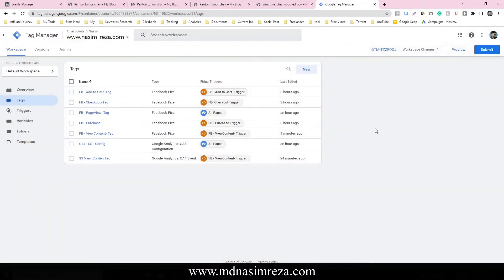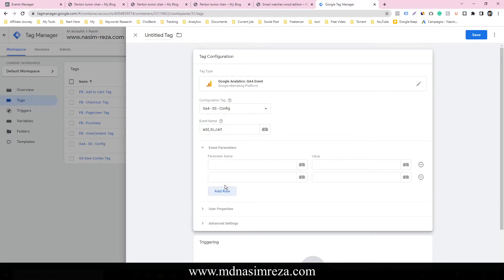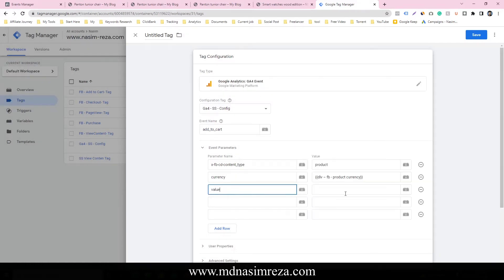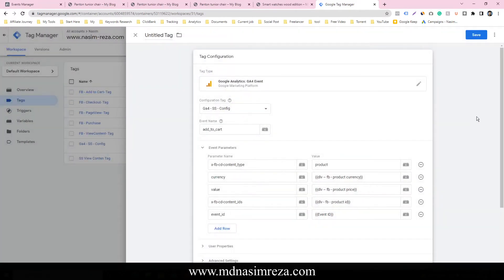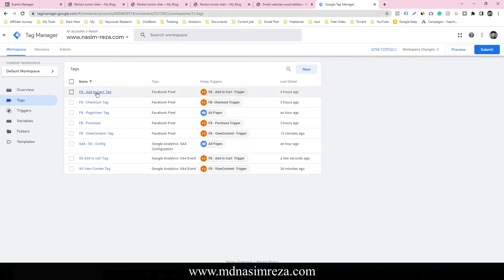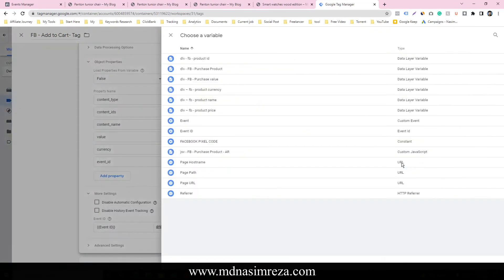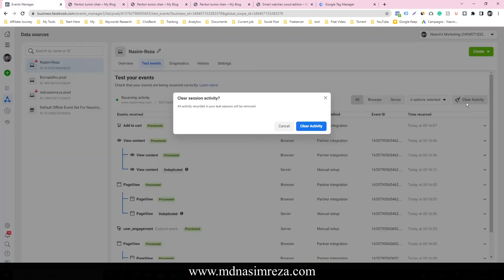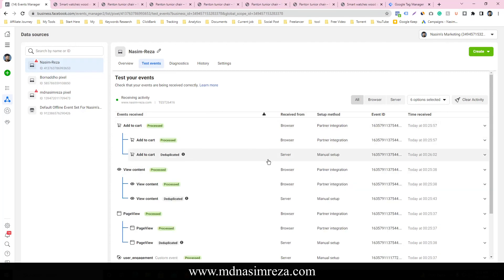Facebook Conversion API (04): SetUp Add To Cart Event and Deduplicate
SetUp Add To Cart Event and Deduplicate